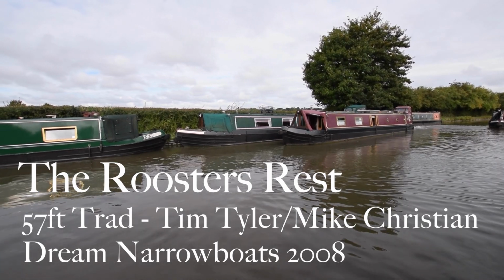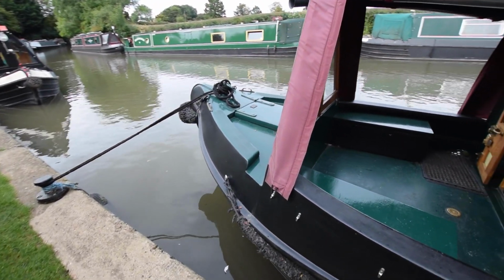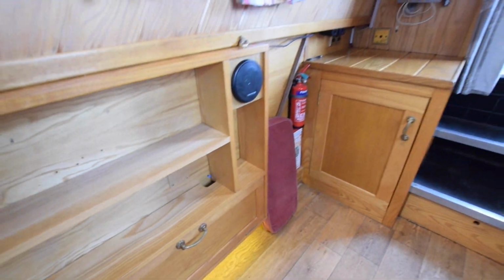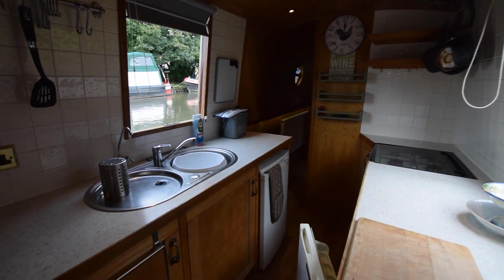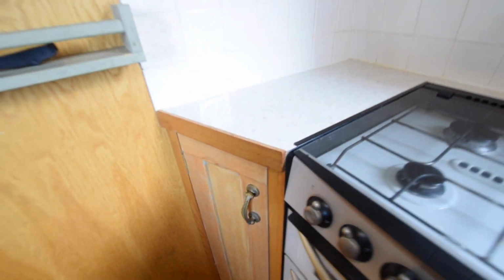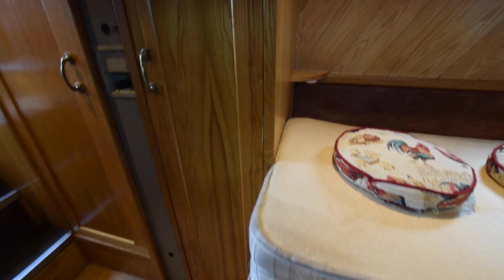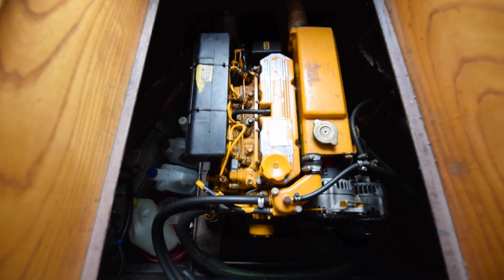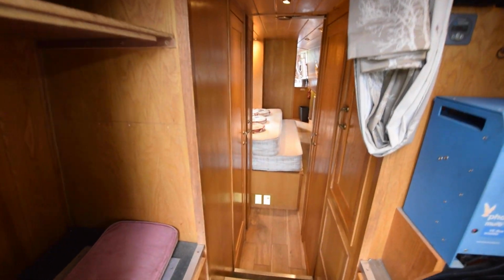SOLD - The Roosters Rest, 57' Trad 2008 Tim Tyler/Mike Christian/Dream Narrowboats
FOR FULL COLOUR DOWNLOADABLE BROCHURE, EXTENSIVE PHOTOS, CLEAR LAYOUT PLAN AND THE PRICE, GO